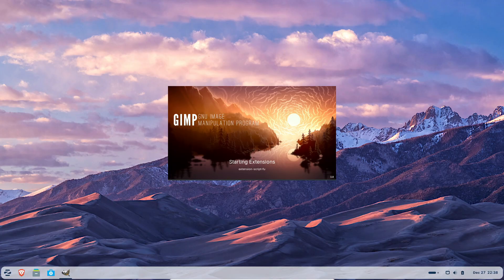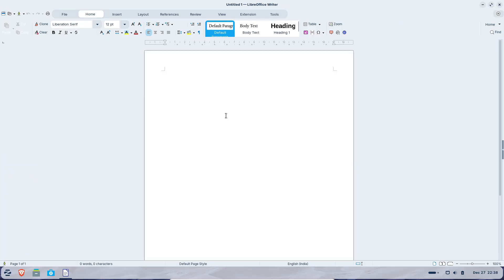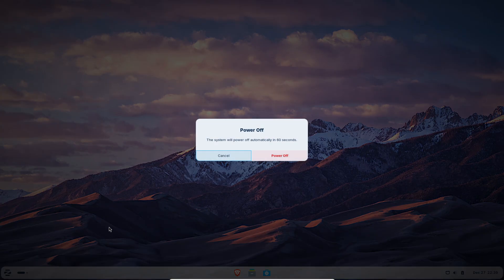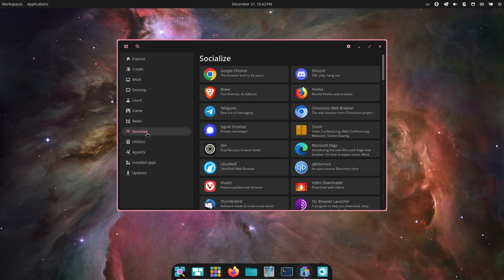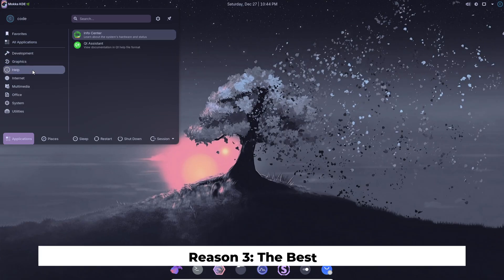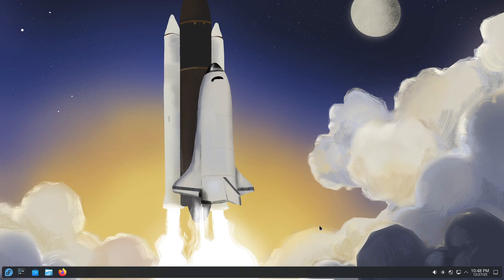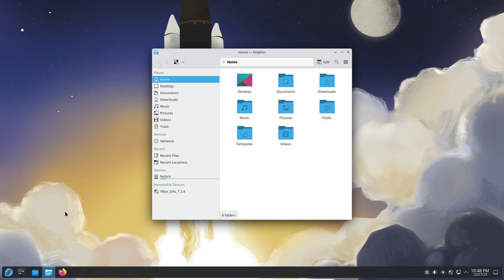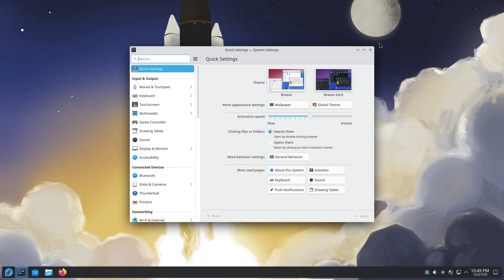3 Reasons Dual Booting Is Better | Stop Choosing Between Windows and Linux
Still confused about choosing between Windows and Linux? You don’t have to. Dual booting lets you use Linux for speed, privacy, and control — while keeping Windows for apps and games that still depend on it.

In this video, we break down three solid reasons why dual booting is the smartest setup. You’ll learn how dual booting helps you keep critical Windows applications, explore Linux workflows without hurting productivity, and enjoy the best gaming experience on both platforms.

If you’ve been thinking about switching to Linux but don’t want to give up Windows completely, this video will help you make the right decision.

💬 Comment your favorite Linux distro